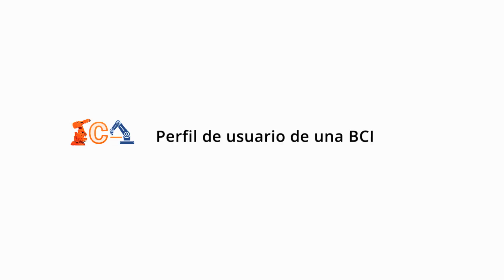Eduardo Iáñez (BMIS Lab). Workshop Neurotecnología. Máster en Robótica UMH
El Laboratorio de Sistemas de Interfaces Cerebro-Máquina (Brain-Machine Interface Systems Lab, BMIS Lab) de la Universidad Miguel Hernández (UMH) y la empresa G.tec Medical Engineering organizaron un workshop sobre últimas tendencias en Neurotecnología. La actividad se enmarca en el programa de la asignatura "Tecnologías Emergentes e Investigación en Robótica" del Máster en Robótica de la UMH.

El profesor del Máster, investigador del BMIS Lab, Eduardo Iáñez impartió la conferencia "Interfaces cerebro-ordenador (BCIs) para la navegación en Internet y la comunicación de necesidades básicas". En el vídeo, Iáñez desarrolla los siguientes puntos:

1. Interfaz cerebro-ordenador (BCI)
2. Perfil de usuario de una BCI
3. Proyectos del grupo BMIS Lab